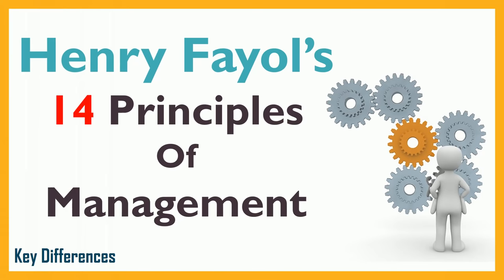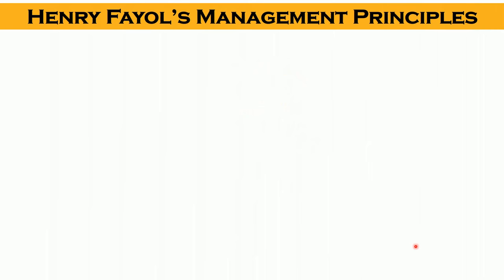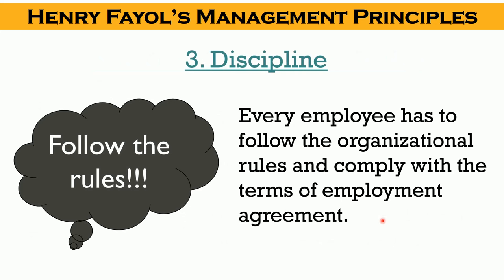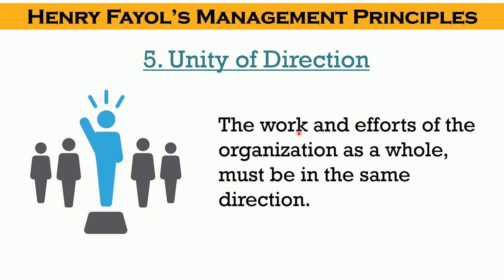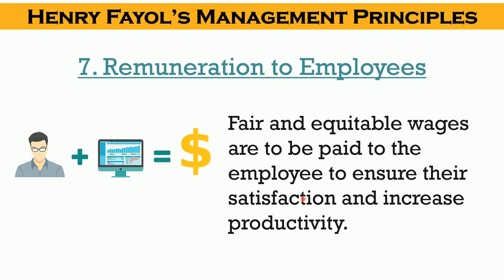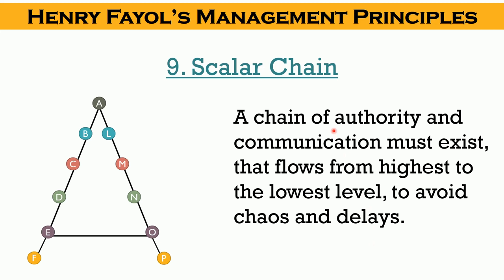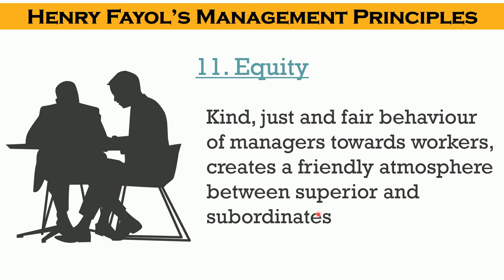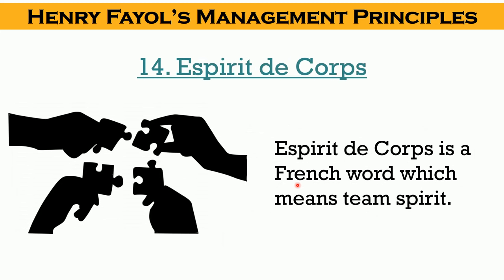Henry Fayol's 14 Principles of Management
In this video, you will find that 14 Principles of Management given by Henry Fayol are explained in a detailed manner.